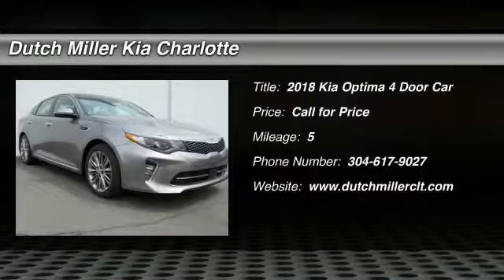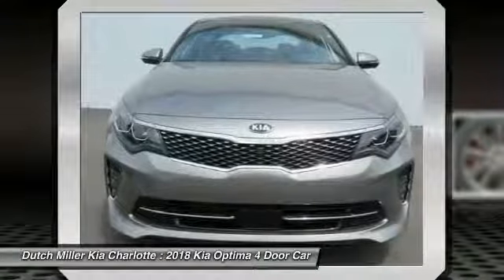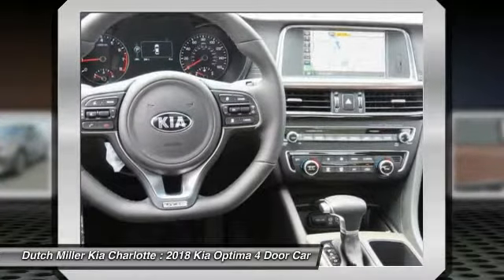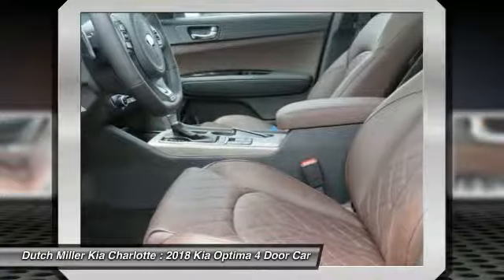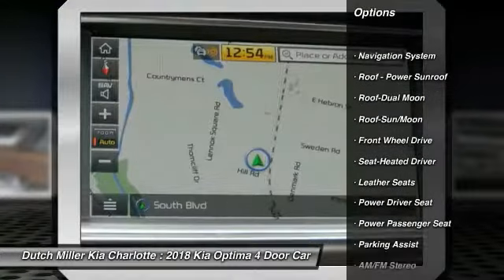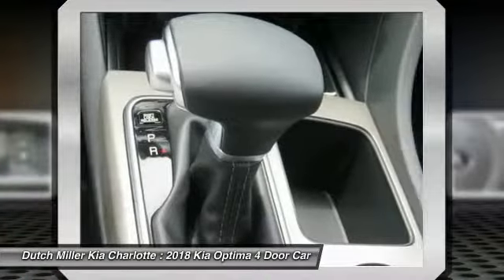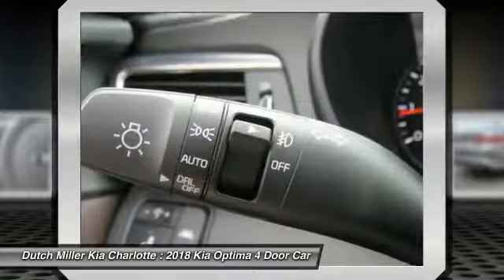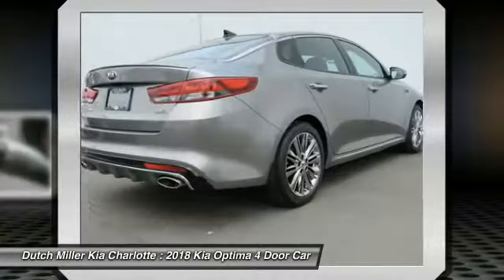2018 Kia Optima Charlotte NC K180003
2018 Kia Optima SX

7725 South Blvd.

Pick up this TITANIUM SILVER 2018 Kia Optima, available today at Dutch Miller Kia Charlotte. This could be the one you've been searching for.